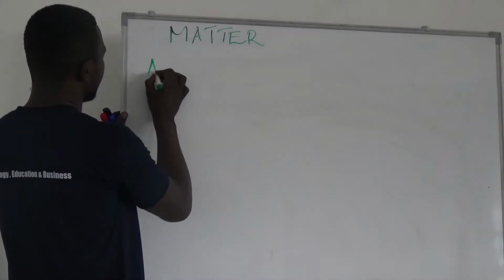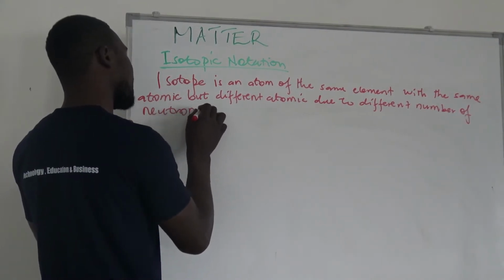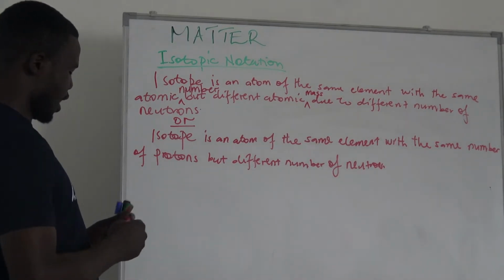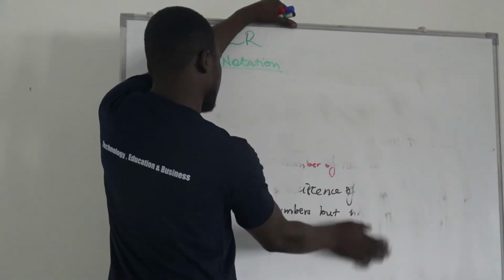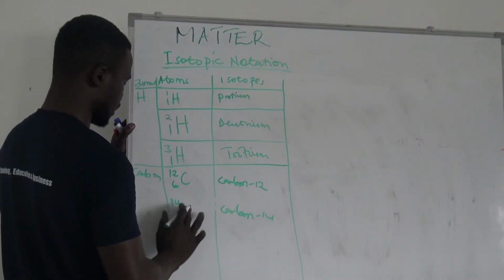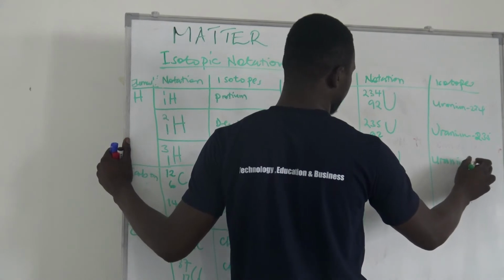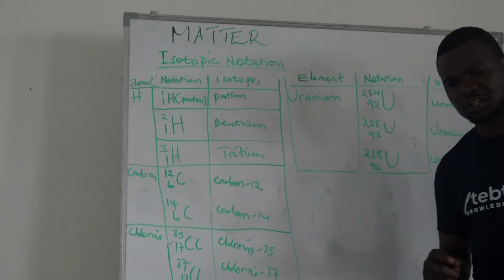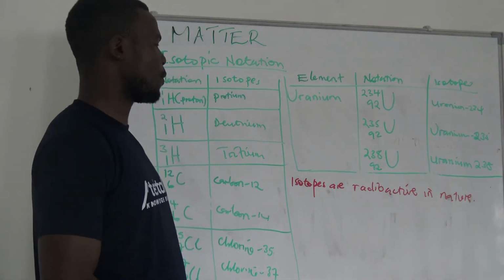Atomic notation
In standard atomic notation, the name of an element is presented in the form of a symbol with certain super- and sub-scripts. A standard atomic notation shows the symbol, atomic number, mass number and charge (in case of an ion) of the element simultaneously.